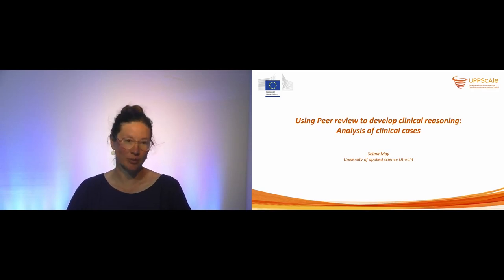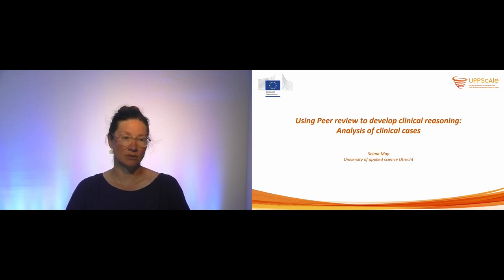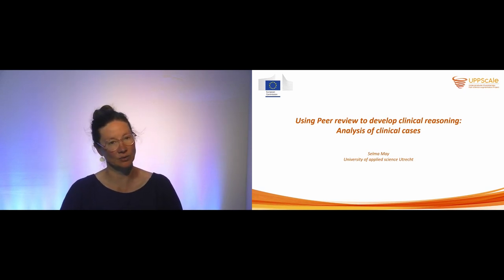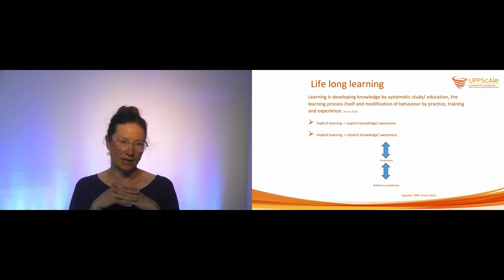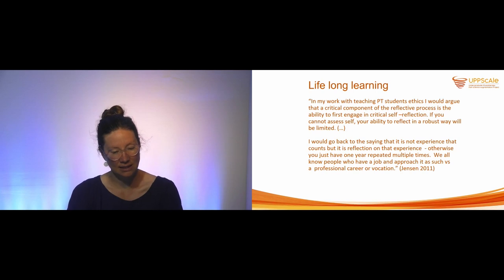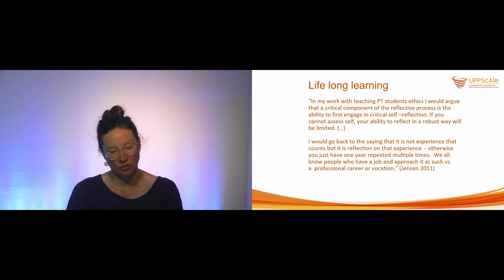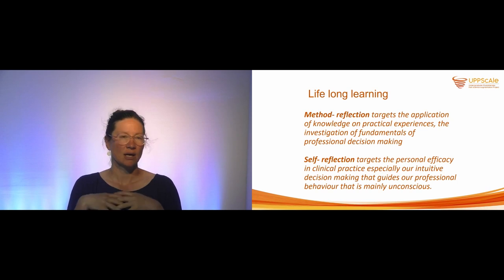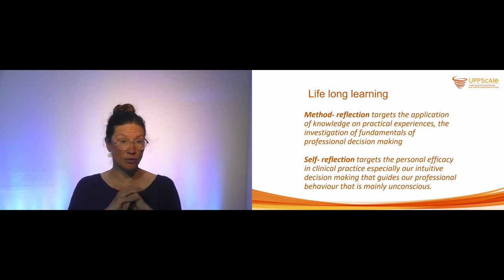Using Peer review to develop clinical reasoning, Selma May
This lecture presents why it’s important to engage students in clinical reasoning, and how this can be used in clinical reasoning.